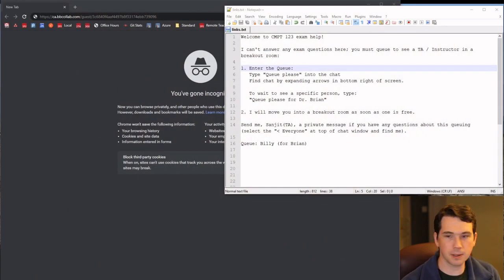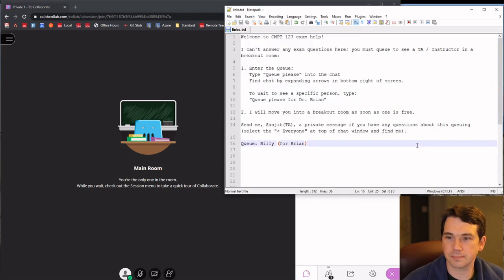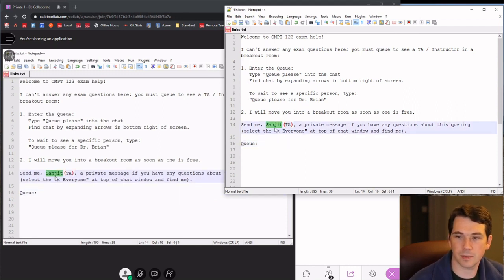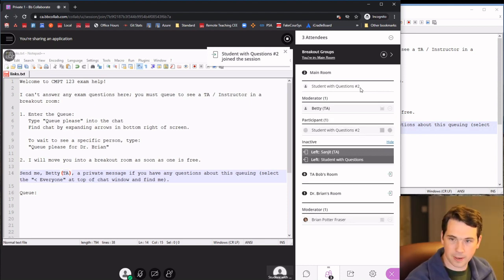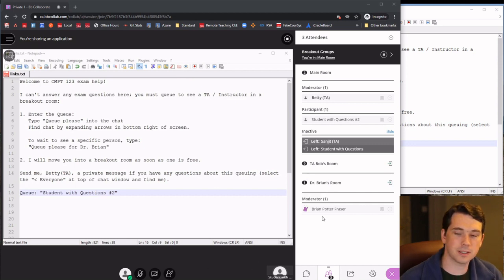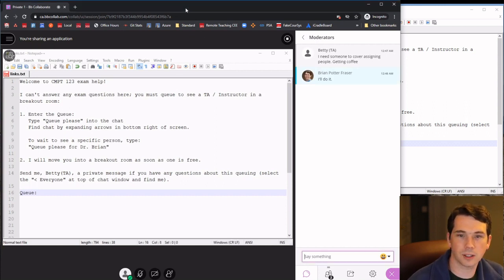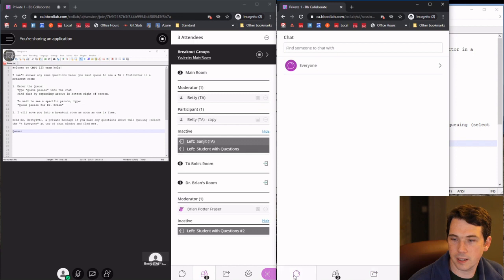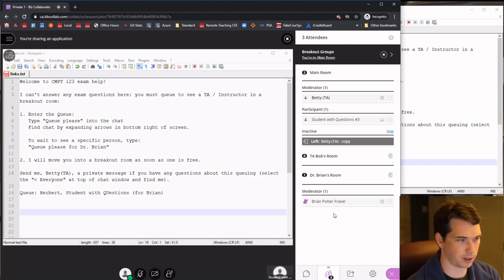Instructor: BB CollabUltra for Exam Help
Use BB Collaborate Ultra for having multiple people answer student questions one at a time using breakout rooms. One person maintains the queue of students while other TAs and the instructor answer questions.